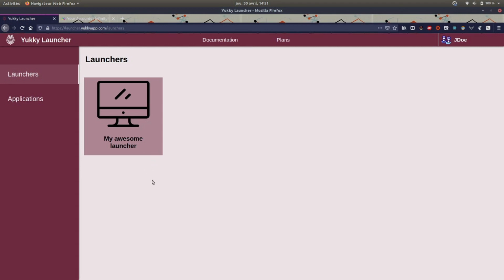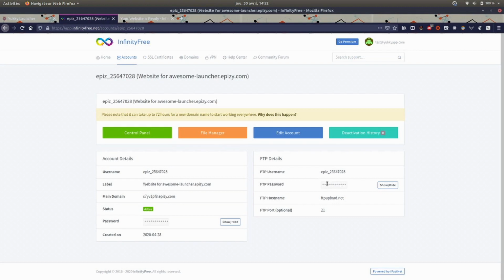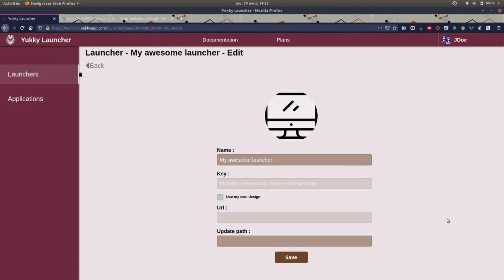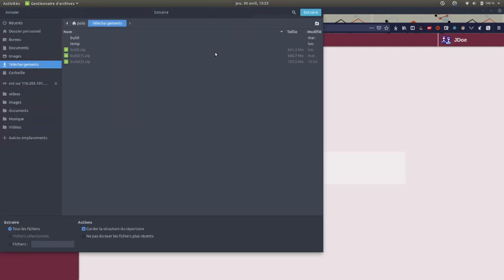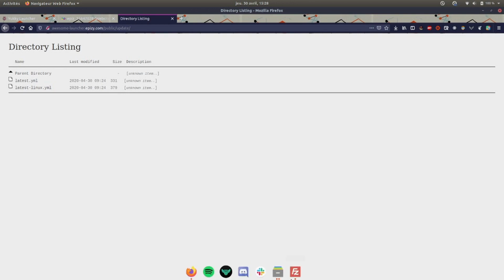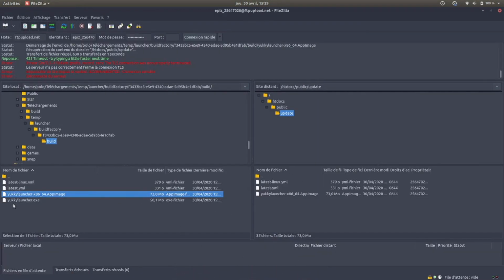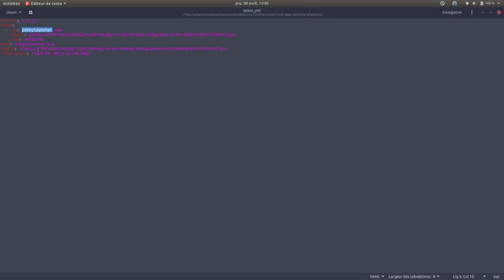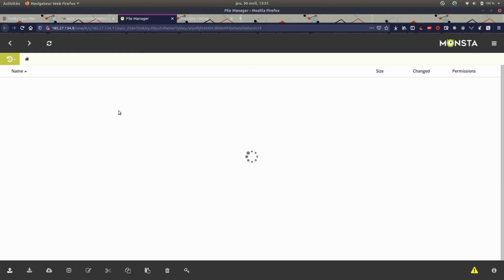How To - Launcher update with Yukky Launcher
Helloo, in this video I will show you how to configure Yukky Launcher to allow your users to download launcher updates. This will allows you to use the latest features provided by Yukky Launcher.

Sorry for my english and my accent, I'm french.